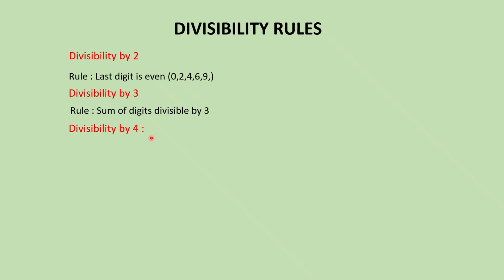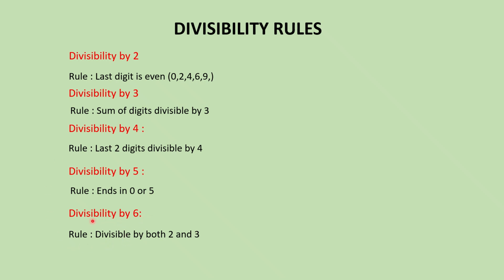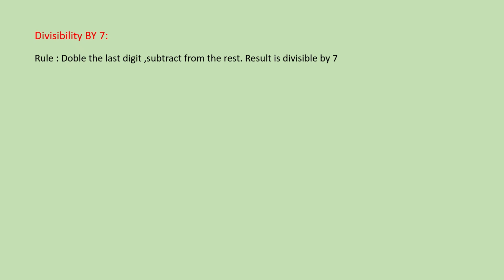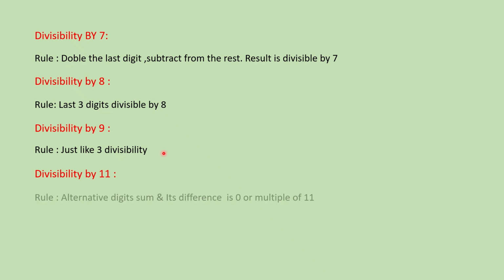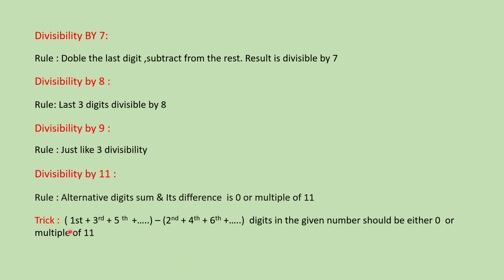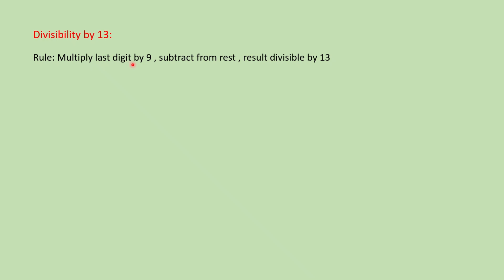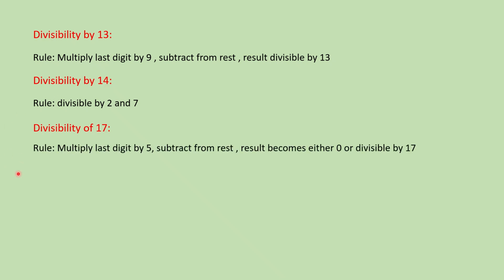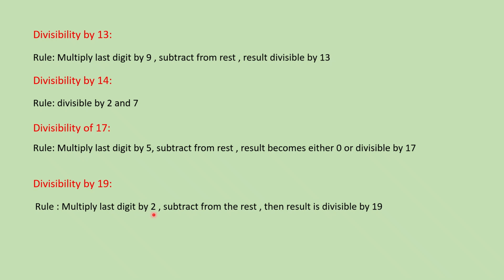2.Divisibility Rules Tricks for quantitative aptitude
Master Divisibility Rules in Minutes!

In this video, we explain all important divisibility rules from 2 to 30 using short tricks, mental math, — perfect for competitive exams like SSC, IBPS PO, SBI Clerk, RRB, NABARD, LIC, and all government exams!

📘 Topics Covered:

Divisibility by 2, 3, 4, 5, 6, 7, 8, 9, 10, 11

Advanced rules for 13, 17, 19, 23, 29

Special mental math tricks

How to quickly identify divisible numbers

🚀 Learn faster with tricks like:

“Multiply and subtract” method for 7, 13,17, 19

“Digit sum” tricks for 3, 9, 27

Quick ending checks for 2, 5, 10, 25

🧠 Best For: Students preparing for Banking, SSC, Railway, UPSC CSAT, Defence, and other aptitude tests.